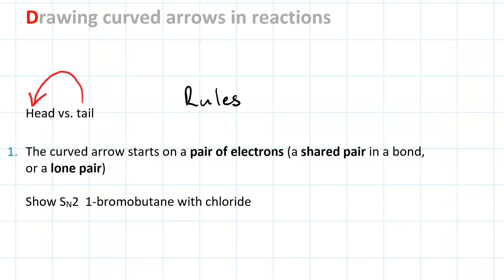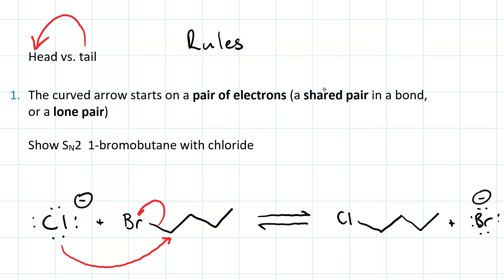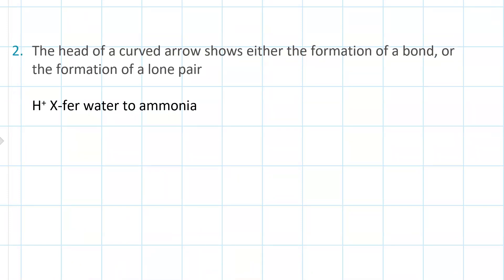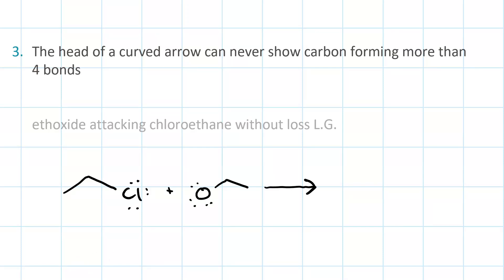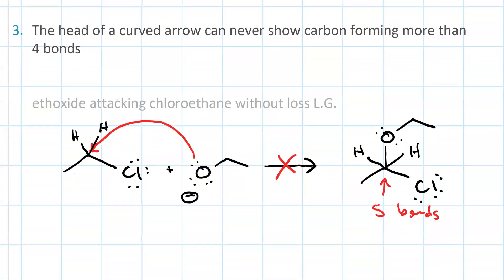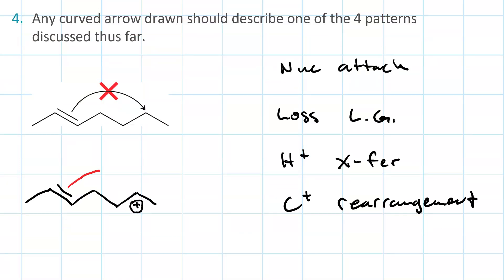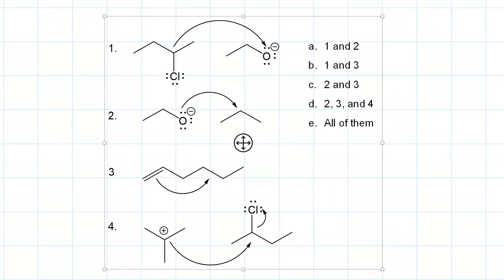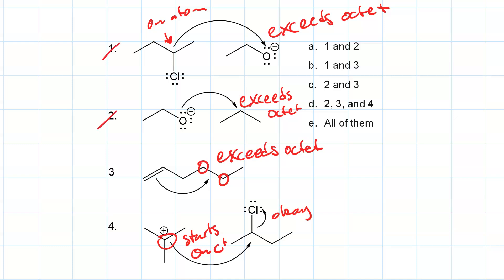Draw Curved Arrows Rxns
The tail of the curved arrow is on an electron pair - either a lone pair or a bond but NEVER an atom. The head of the curved arrow is an atom when forming a sigma bond or a sigma bond when forming a pi-bond. Never exceed the octet rule for a 2nd row element, and make sure you're following one of the patterns: nuc attack, loss L.G., H+ X-fer, or rearrangement.